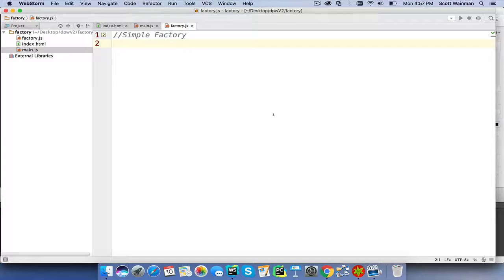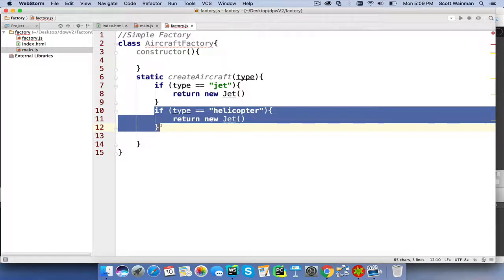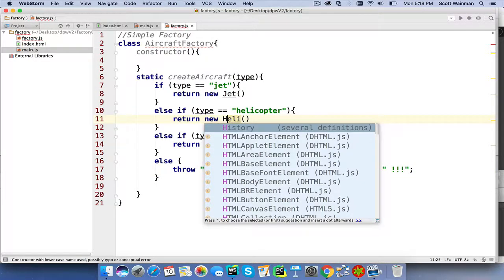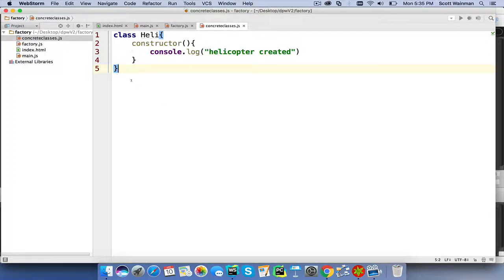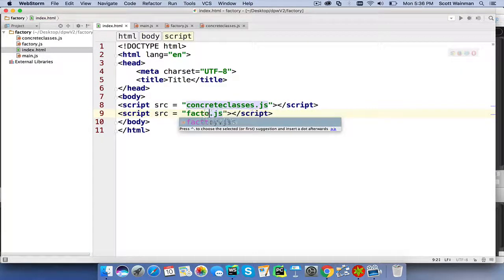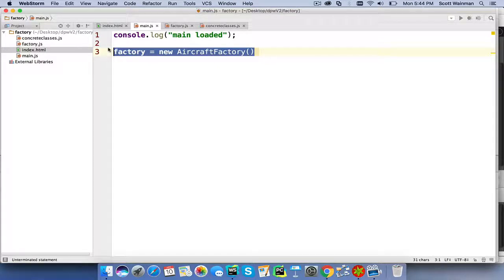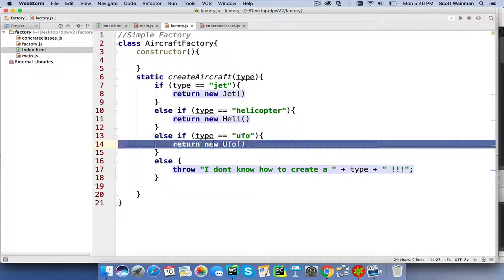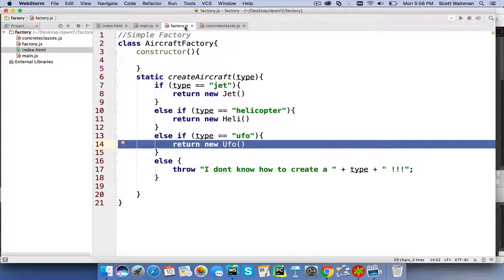Simple Factory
Simple Factory Design Pattern